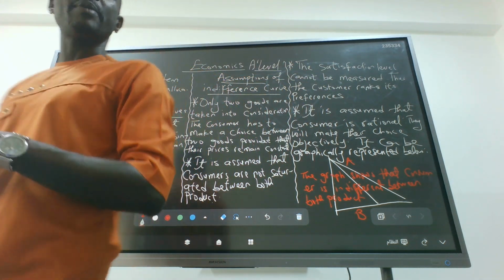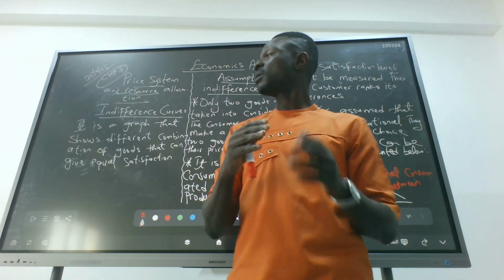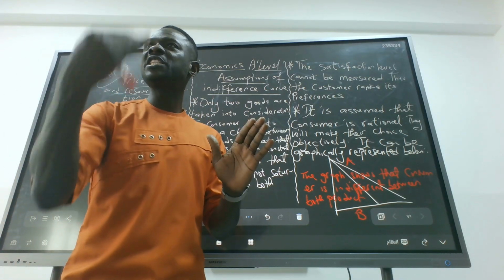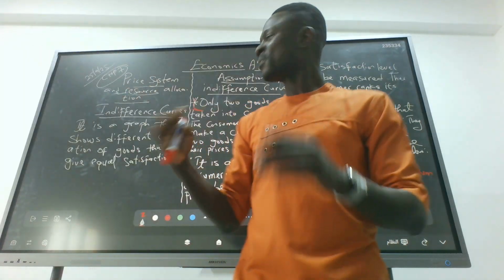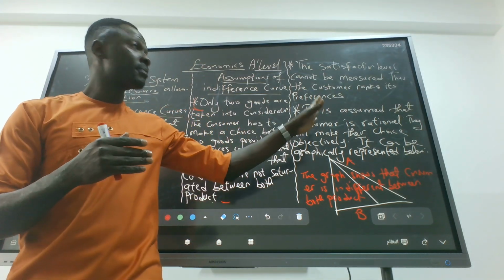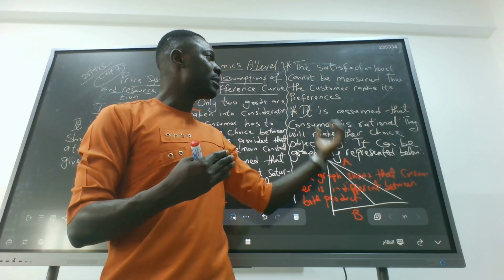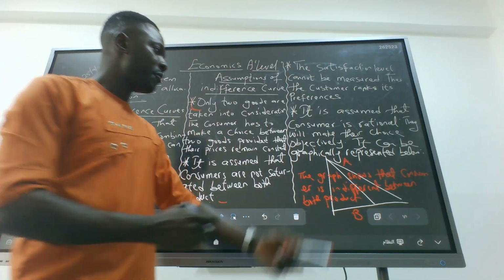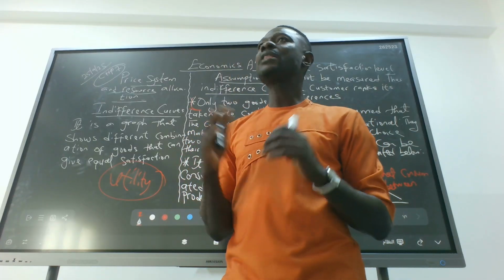Economics A'Level(Indifference Curve)